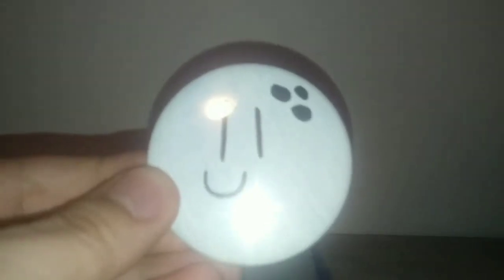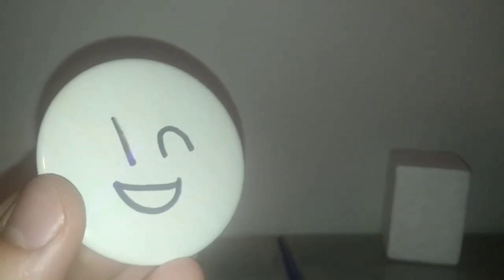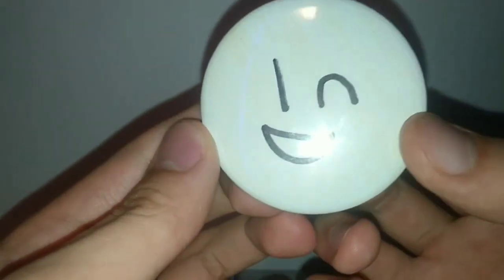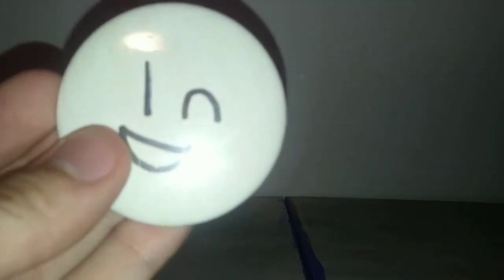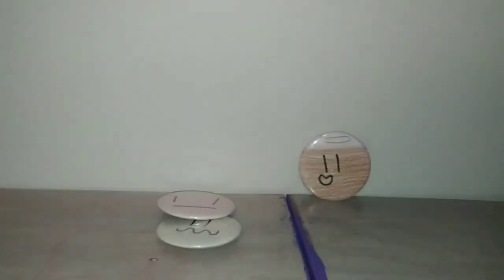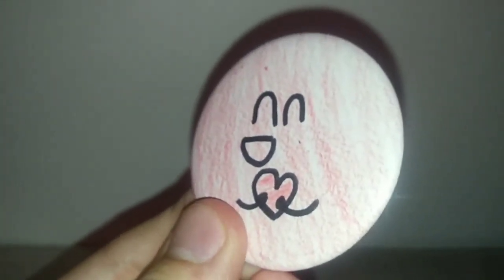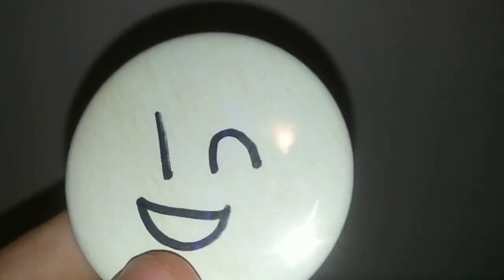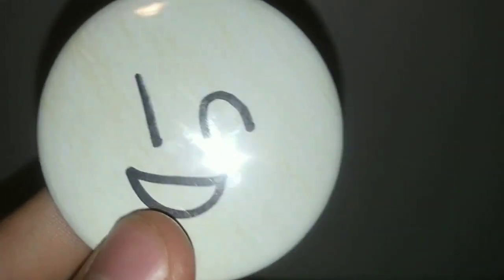GOLDEN GLORY! | Season 6 | All Episodes